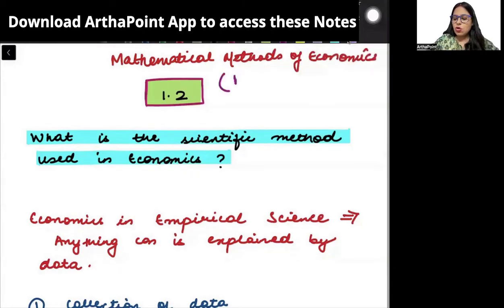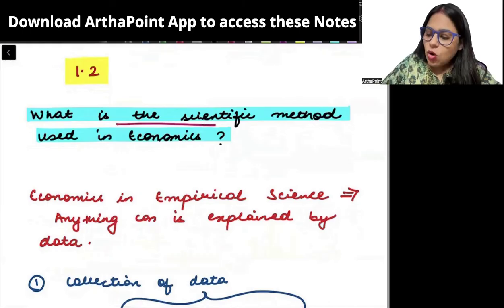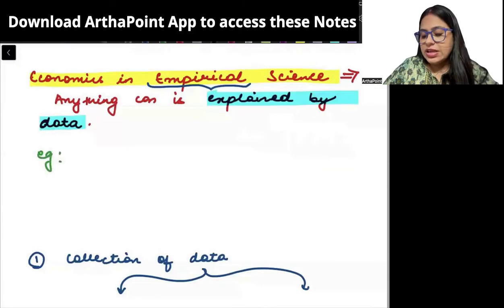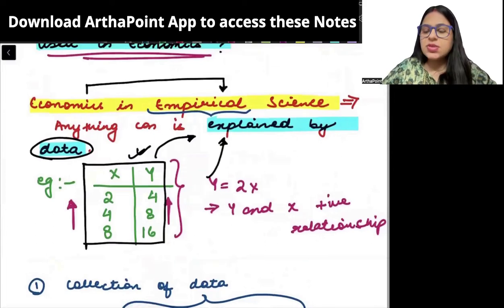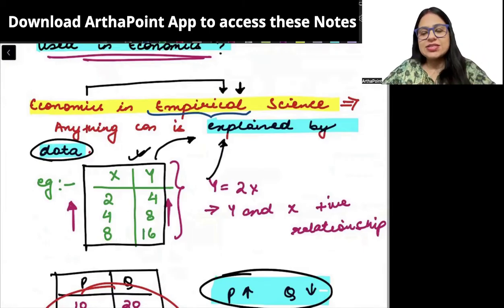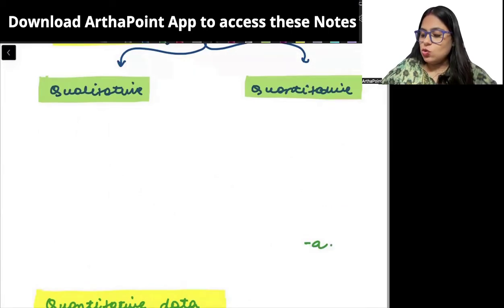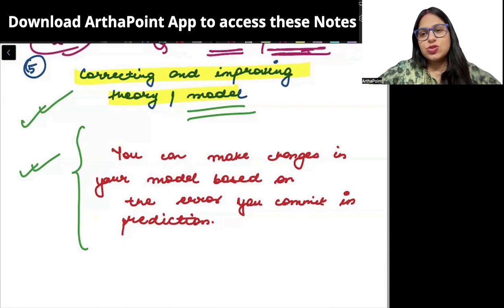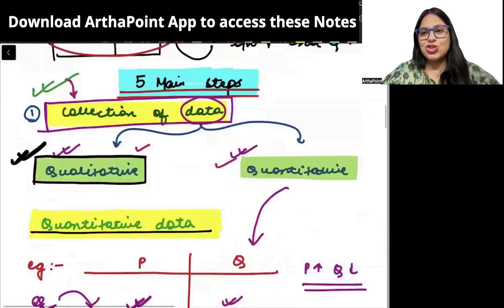Sec 1.2 | Sydsaeter & Hammond | Mathematical Economics | MME -1 | Scientific Methods in Economics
Welcome to Lecture 1 of the lecture series on Mathematical Methods for Economics, offered to students pursuing bachelors in Economics in their Sem 1.

The textbook used for this lecture is sydsaeter and hammond Mathematics for Economic Analysis.
In this lecture, we refer to section 1.1 and 1.2 of this book "Scientific Methods in the Empirical Sciences".

You can get access to these notes by downloading our app "Arthapoint"